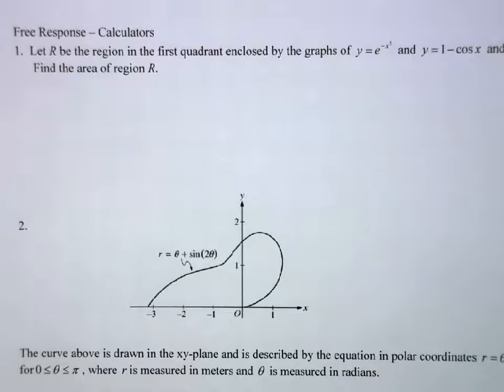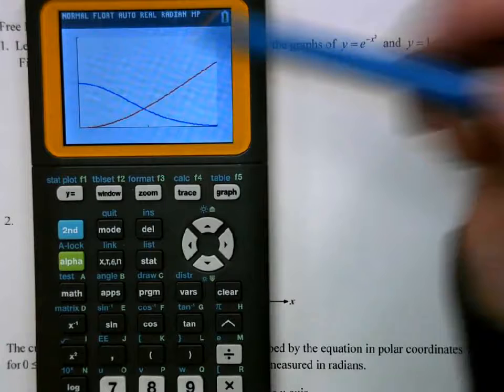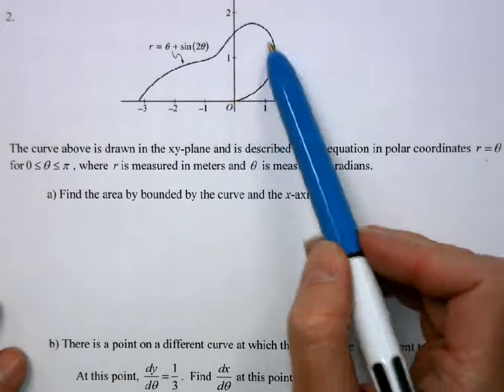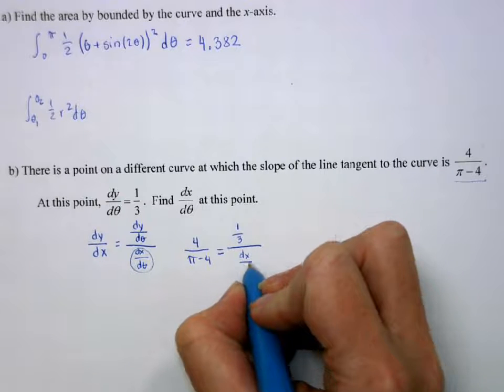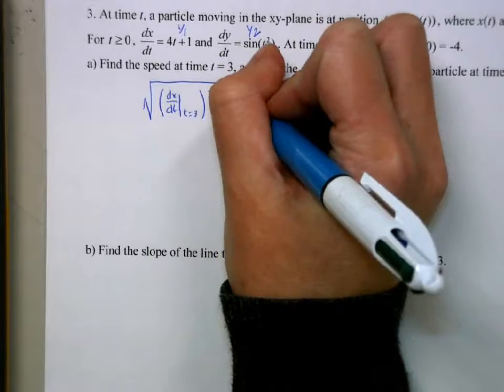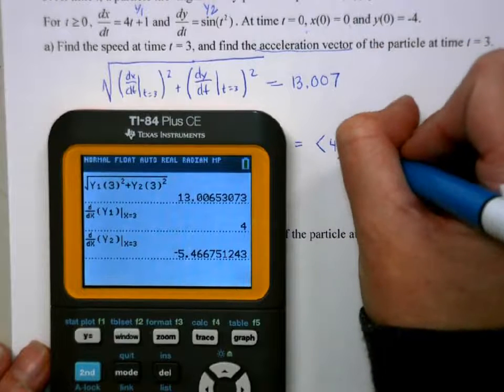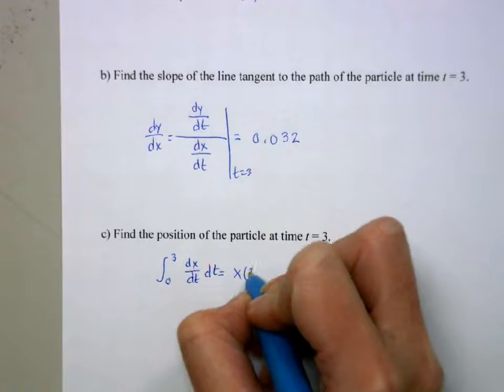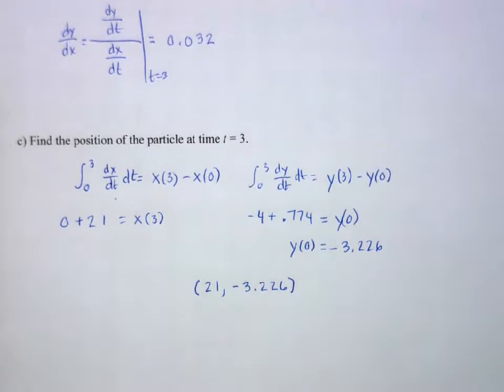Calculus Sem 1 Final Review FR Calc